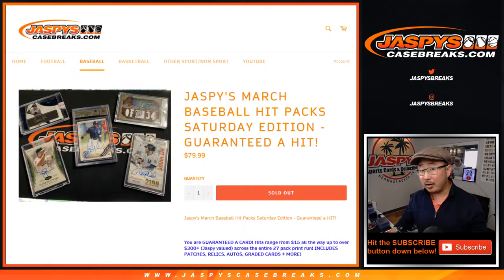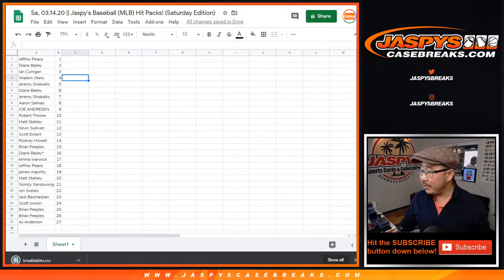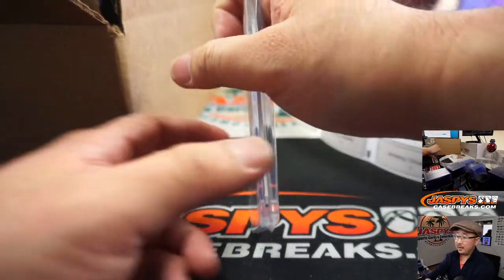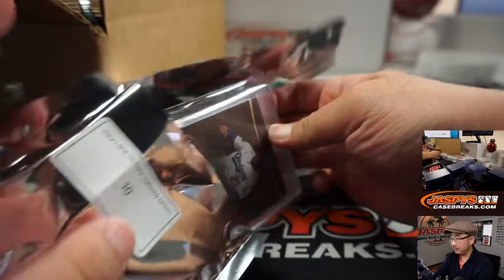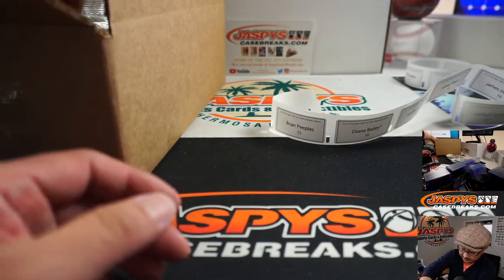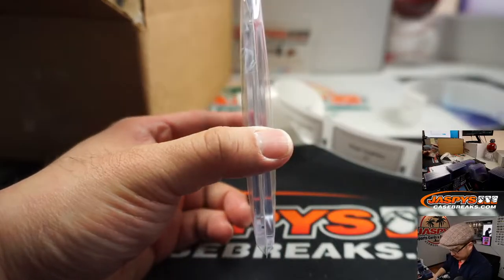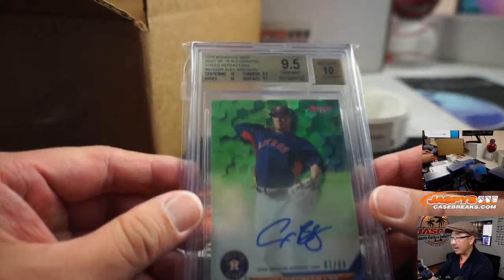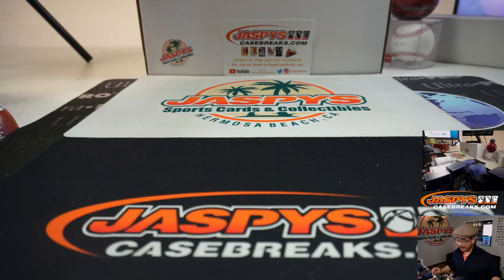Sa, 03.14.20 || Jaspy's Baseball (MLB) Hit Packs! (Saturday Edition)